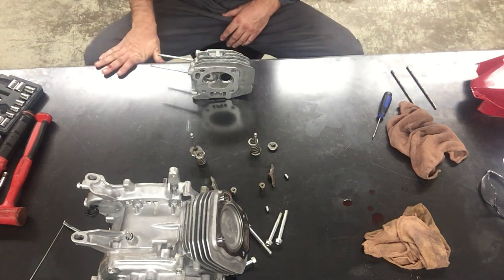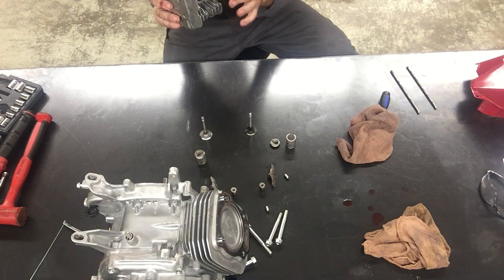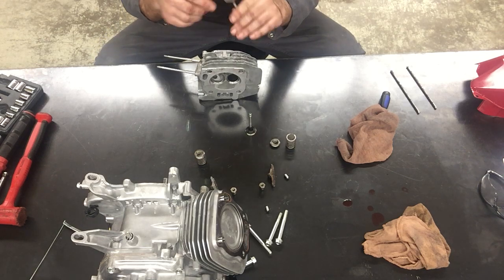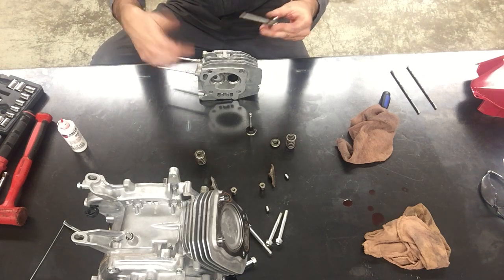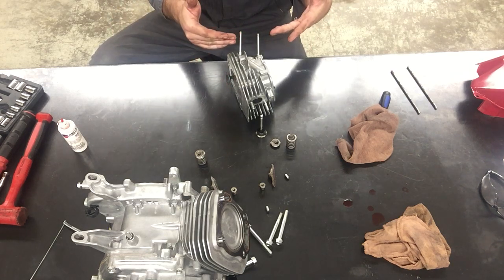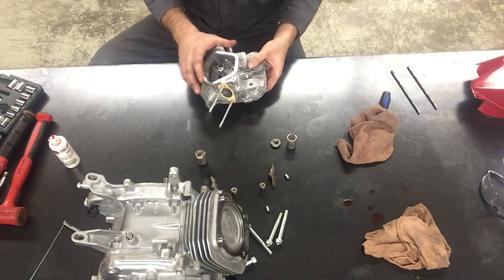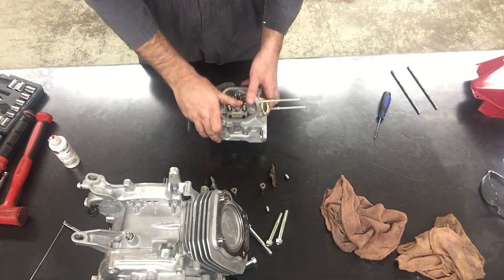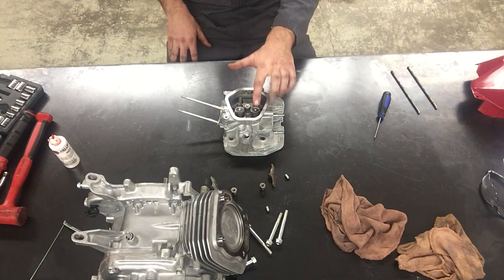Install Valves into Cylinder Head Honda GX390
Re-installing the valves into a Honda GX390 cylinder head